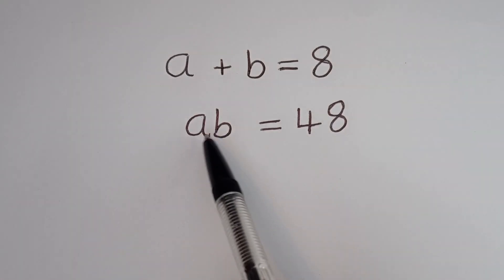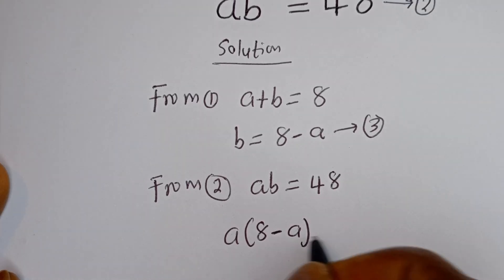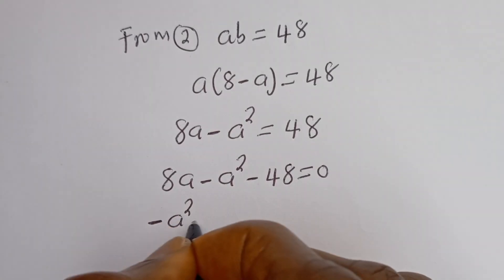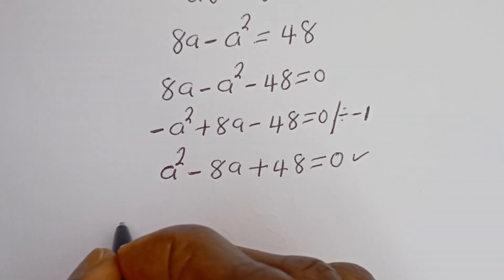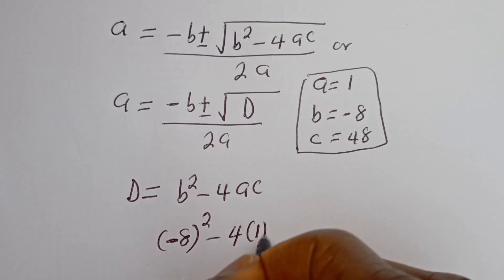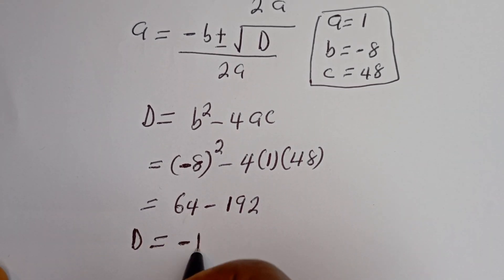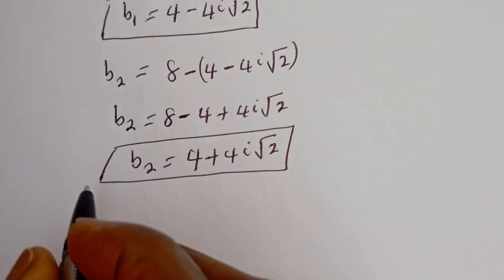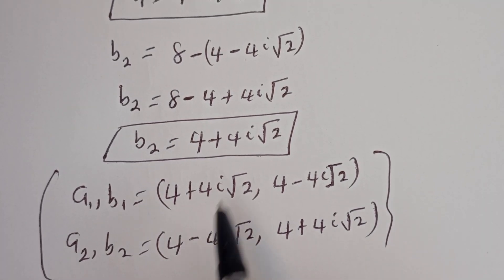A Nice Math Olympiad Question | Can You Solve This | You Should Know This Trick..